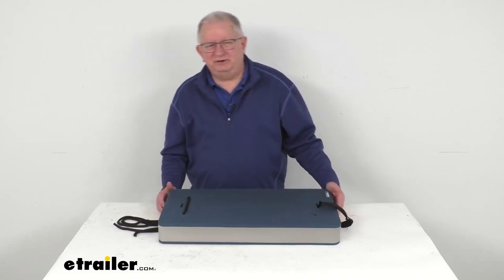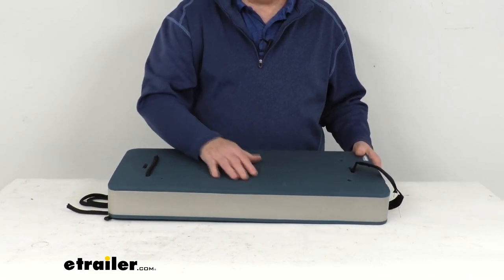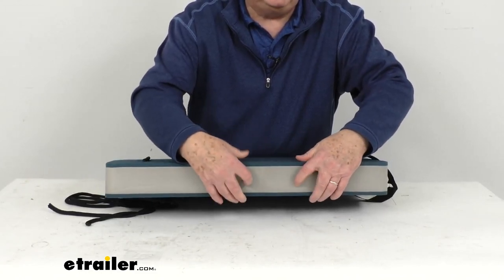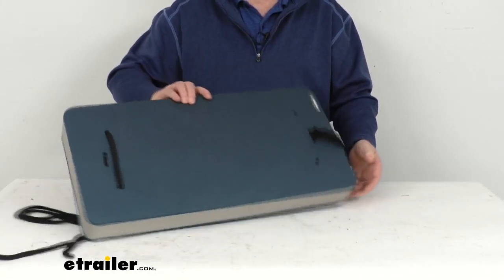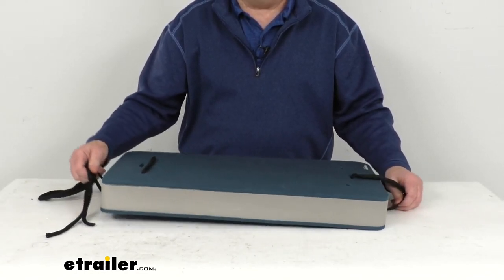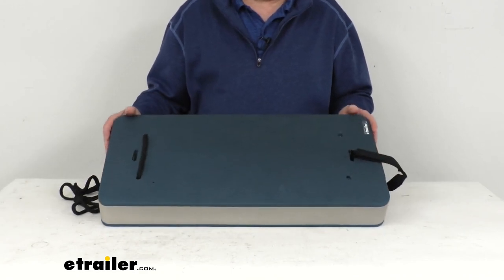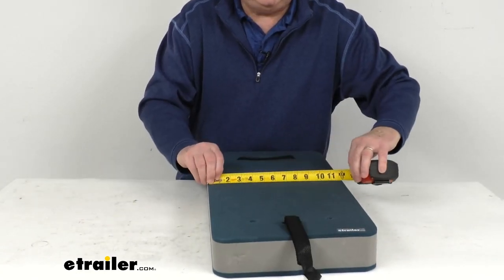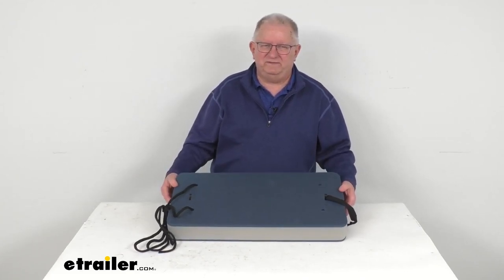etrailer | Review of the Flat Foam Boat Fender for 20' to 35' Long Boats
Hello everybody, this is Jeff at etrailer.com.  Today we're gonna take a look at this AO Marine Flatboat Fender for 20 foot to 35 foot long boats.  Now this fender here will help protect your boat's hull from damage using this 24 inch long, 12 inch wide flat foam boat fender, helps cushion impacts with any docks, mooring buoys or other boats and this fender is constructed using a dual density EVA closed cell foam.  Helps prevent any water log.  You can see the top and bottom section's a little bit harder foam and the inner portion is a little more spongier so you can see it does flex just a little bit, mold, puncture or deflate and this flat fender will hang from your boat to prevent damage to the hull.  It can be deployed horizontally like this or you can turn it this way and deploy it vertically, whichever fits your application.

It is a nice flat design so it does prevent any rolling or riding up on your hull and this will take up less space than round fenders, making docking easier.  This compact fender can be used also as a knee pad or a seat cushion and it'll easily store under the seats.  You can fasten this to other fenders for a modular system using the included hook and loop strap on this end and see just by hooking it, you can hook it to another one and on this end it has these tie lines that you can use to hook them up to another fender if need be.  A few specs on this, again, this is designed to work on 20 foot to 35 foot long boats.  The color on this is navy blue and gray and the dimensions, again, just to show you the measurements, we go edge to edge lengthwise it's 24 inches.

The width, edge to edge, is 12 inches wide and then the height, bottom to the top's right at three inches thick.  But that should do it for the review on this AO Marine Flatboat Fender for the 20 foot to 35 foot long boats.